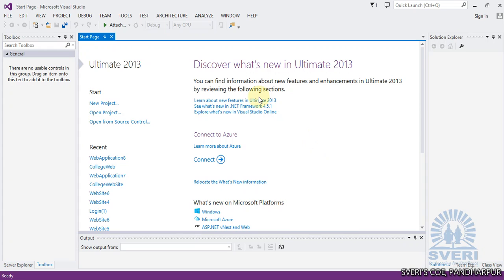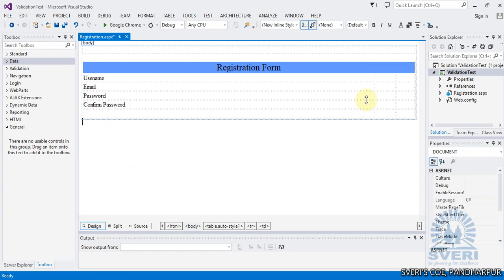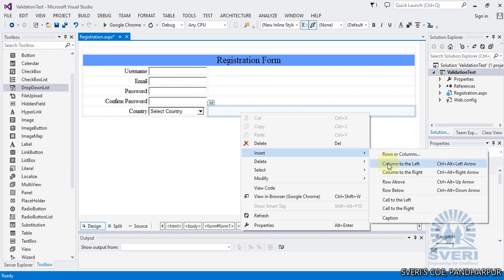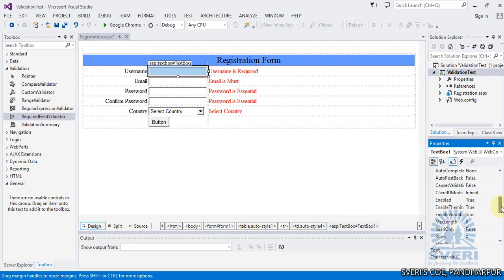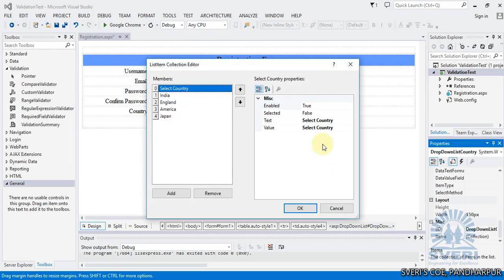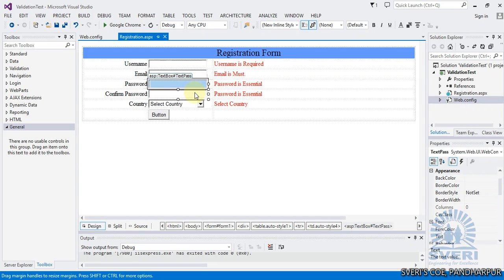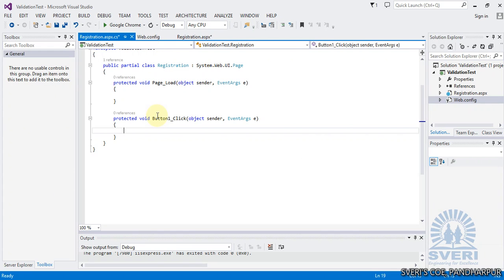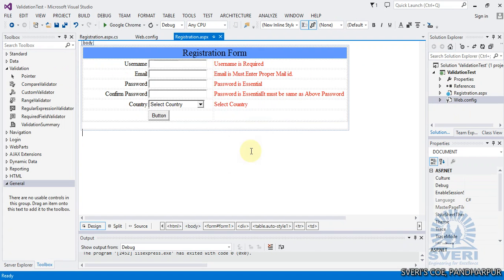Validation Controls in ASP.NET using C#.Net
Applying required field validation , compare validation, expression validator to the input fields.